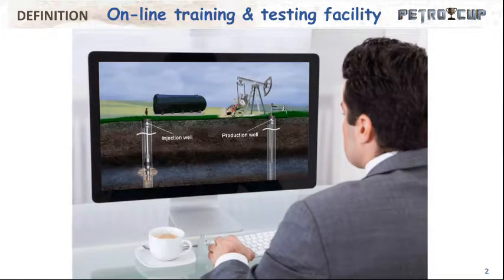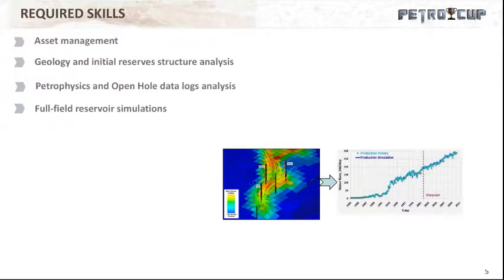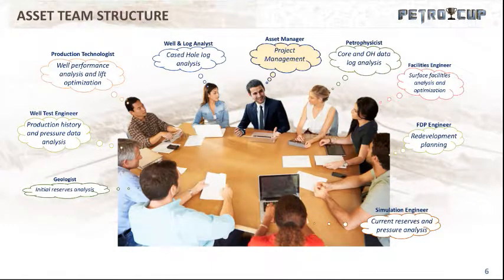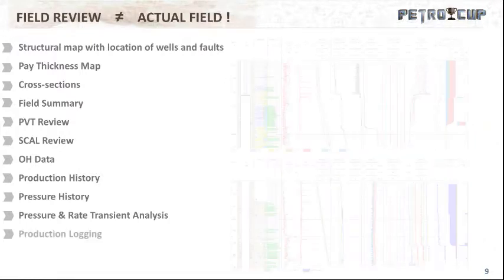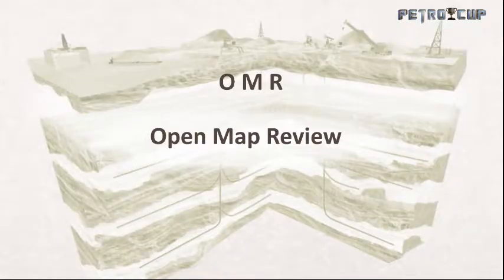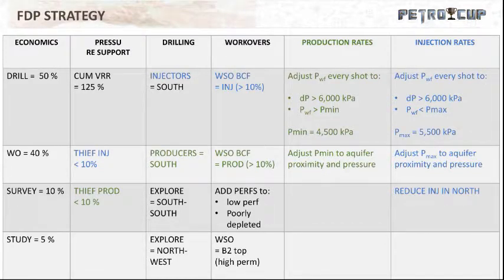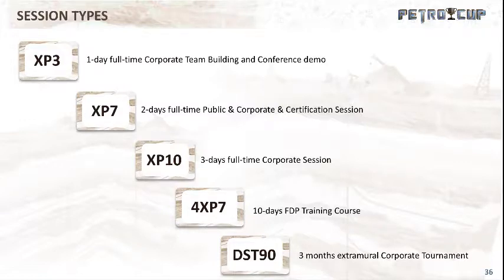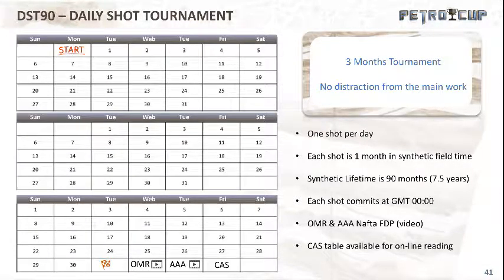PetroCup | Введение (2018)